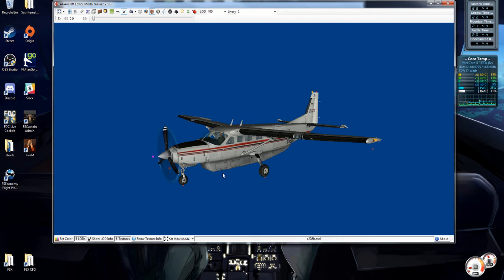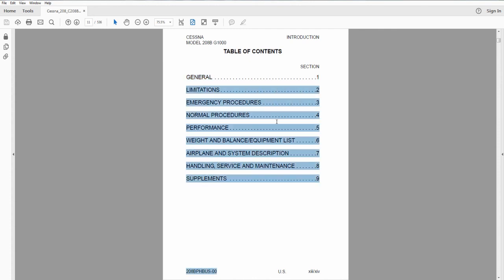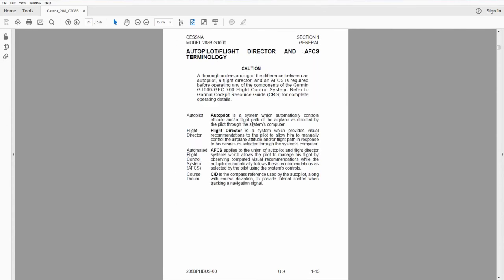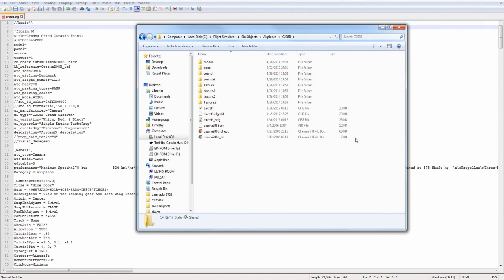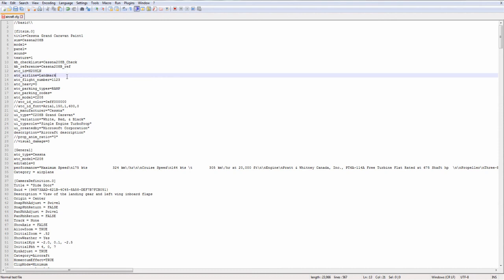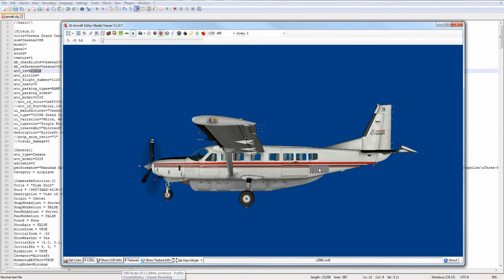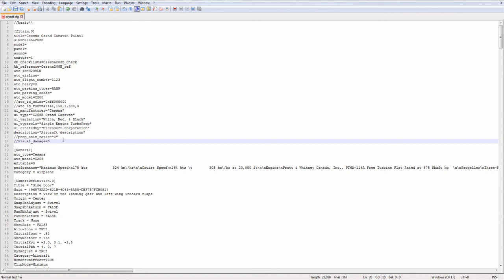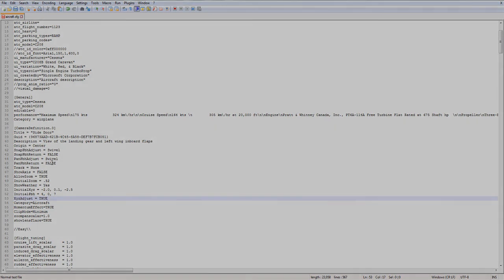Aircraft CFG. Tools and Basics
This series we go over aircraft CFG files and how to edit them. Where to put what and what does it all mean. This video is all about The tools you need and basic editing info.